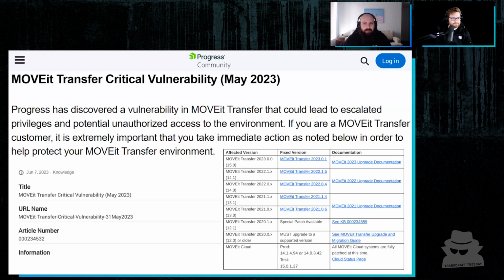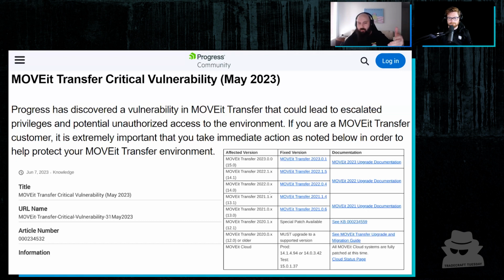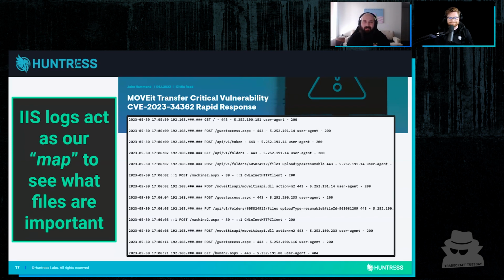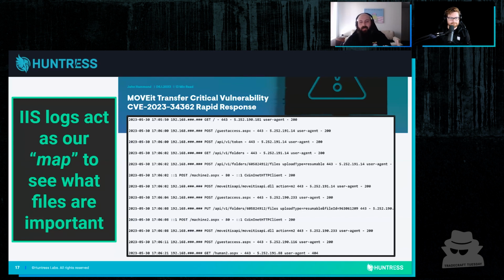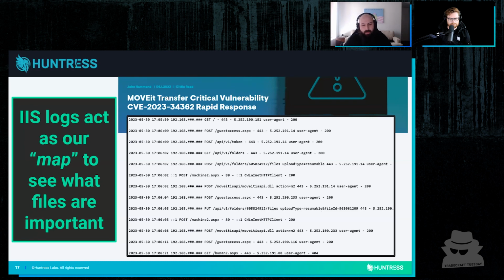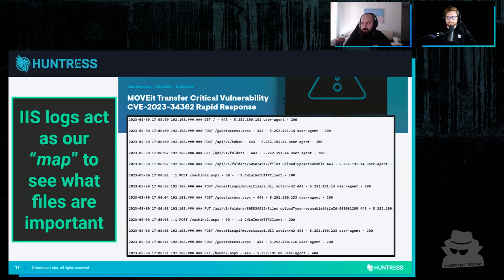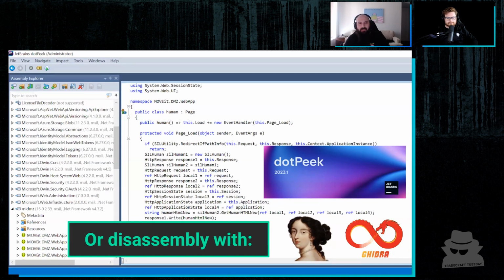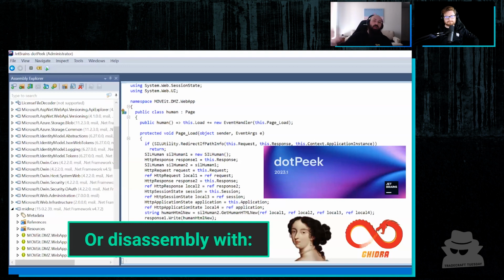MOVEit Transfer: Uncovering the CVE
John Hammond [Sr Security Researcher, Huntress] and Caleb Stewart [Senior Security Researcher, Huntress] discuss how they uncovered the MOVEit Transfer CVE exploits and attack chain.

They'll walk through what this looks like from a process perspective, how they are looking for the vulnerabilities and how it look replicating it from a security researcher viewpoint.

To see continued updates on the vulnerability head over to the blog